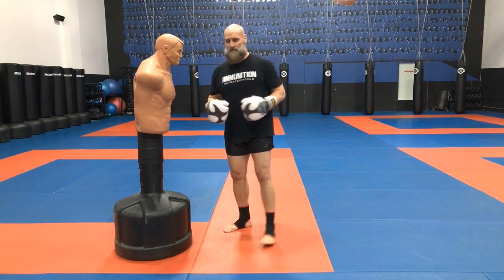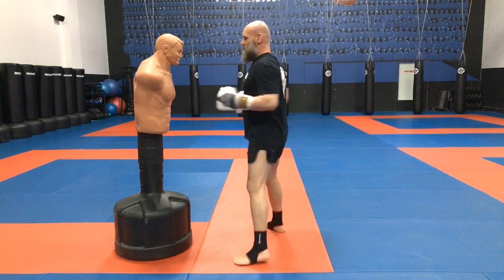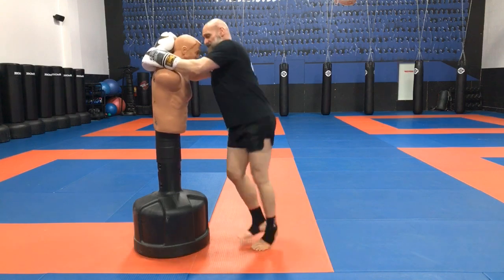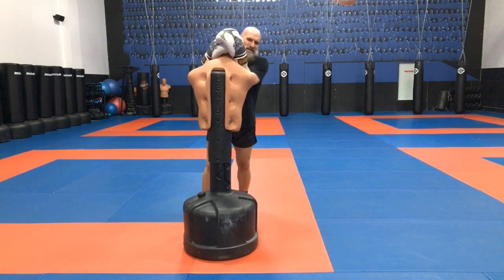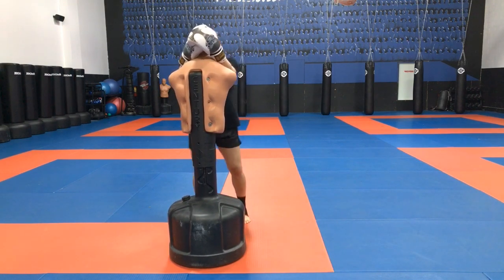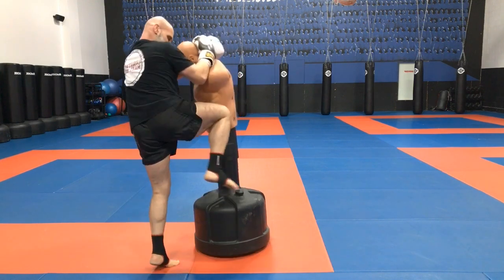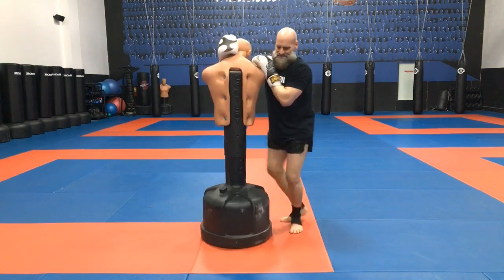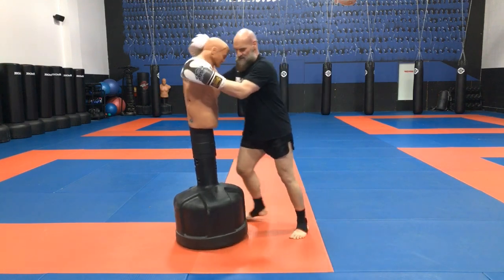Muay Thai Spring knee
A progressive series of lessons covering the tradition, culture and technique of the art of 8 limbs Muay Thai kickboxing.Feet,knees,elbows and hands.